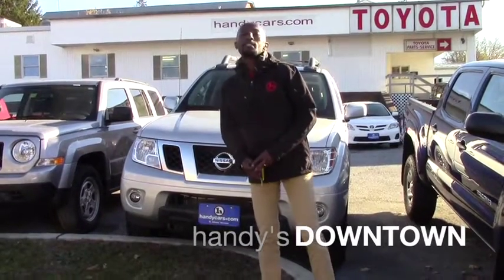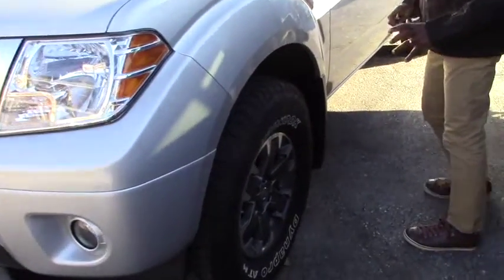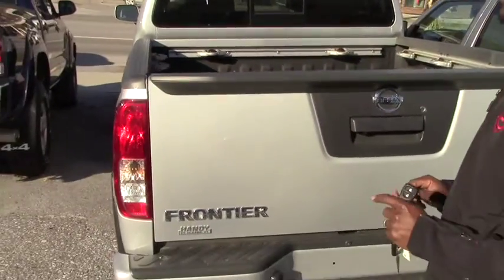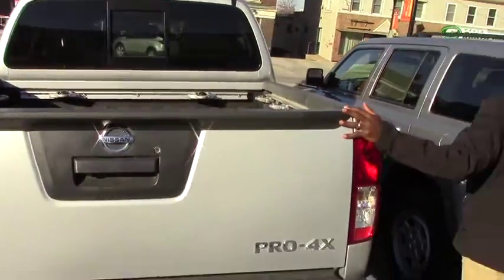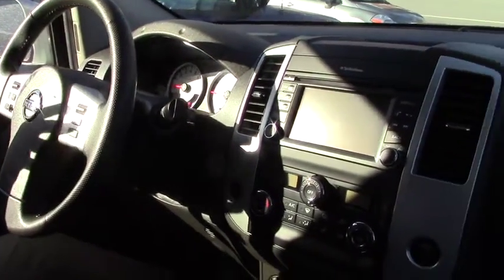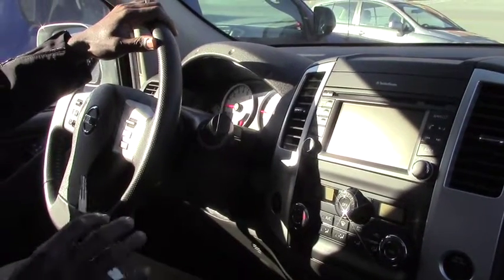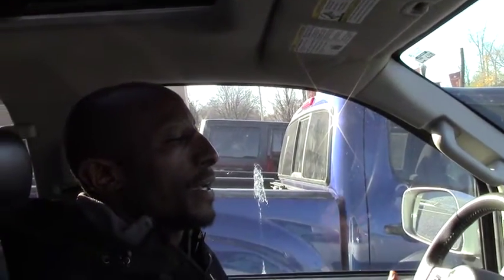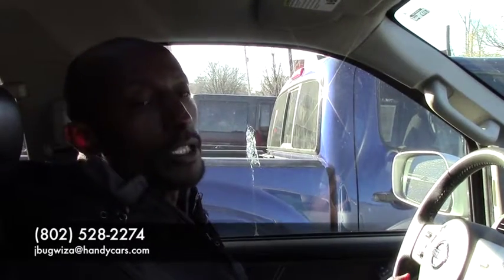Nissan Frontier for Carol from Jean Marie